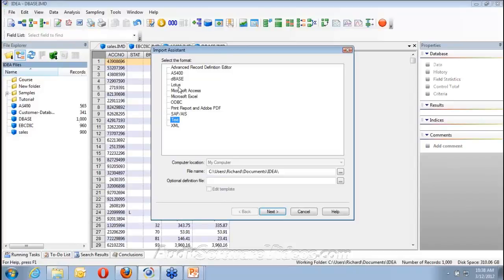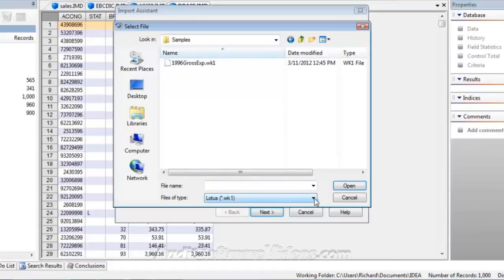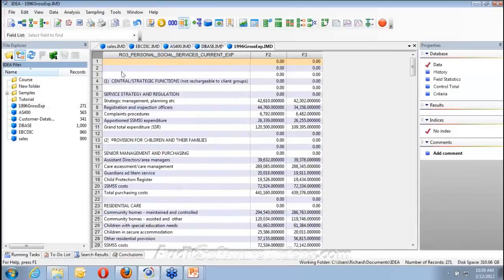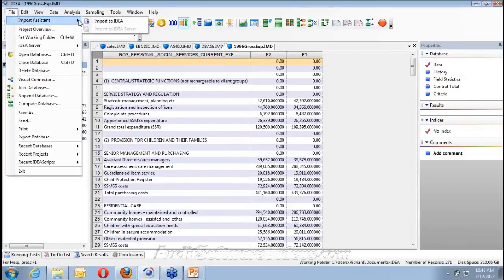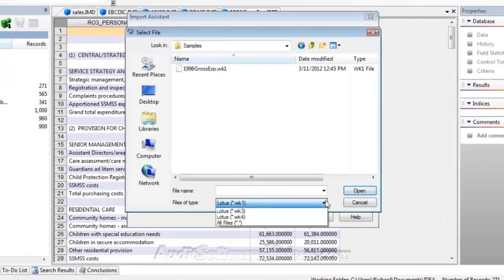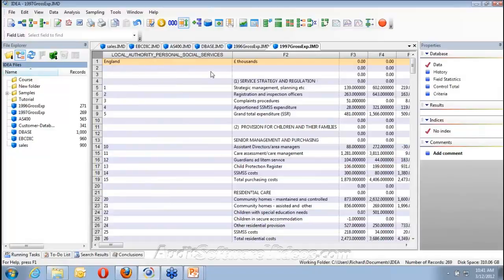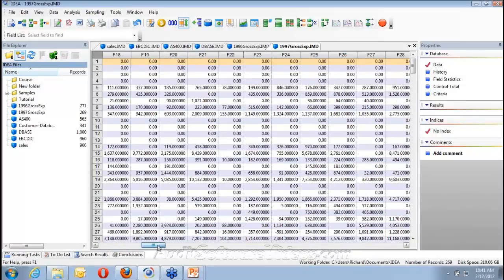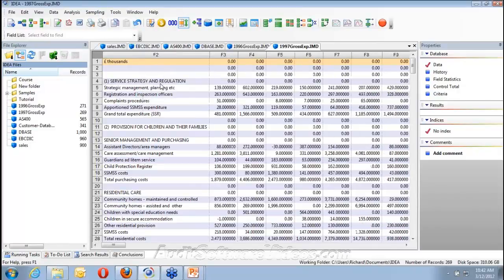IDEA IMPORT LO6